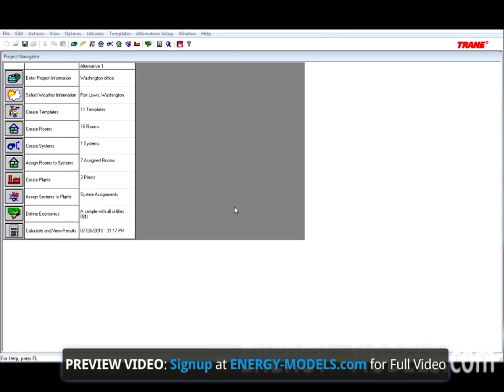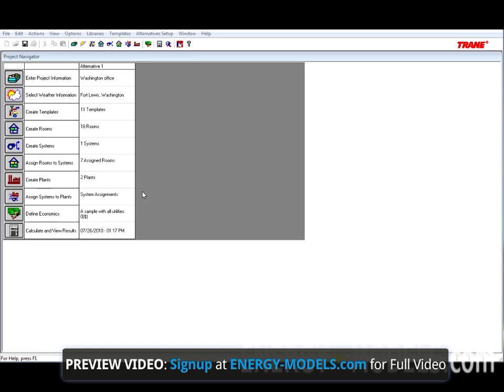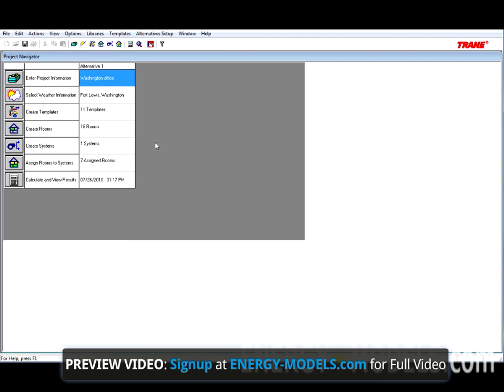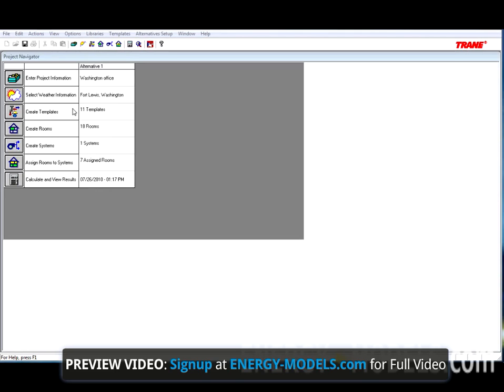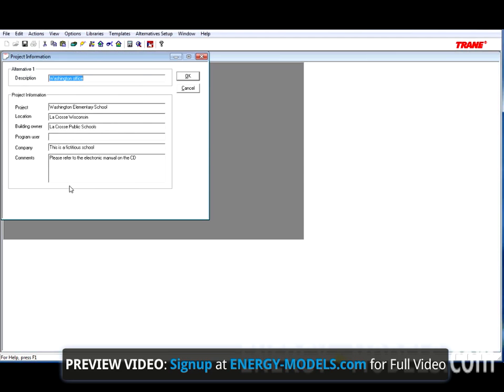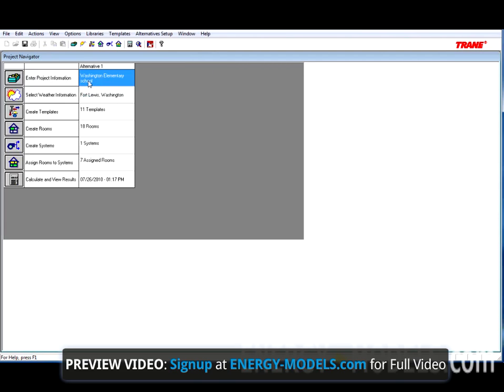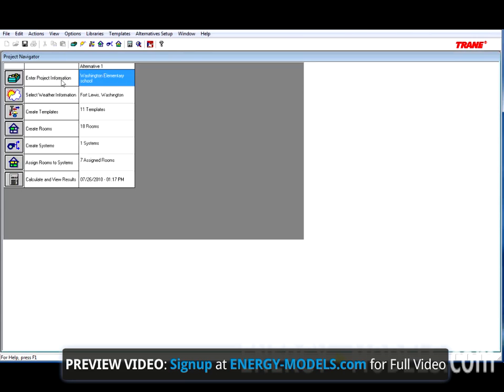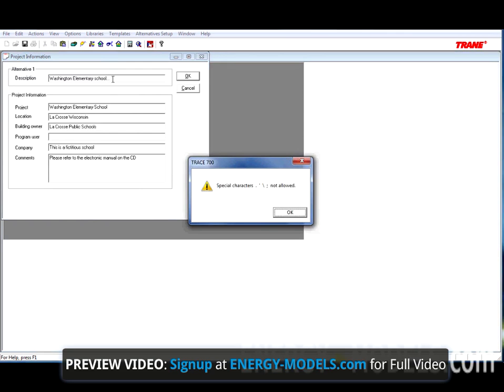Load Design Inputs TRACE 700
Thanks for viewing this preview video from Energy-models.com. We hope it is helpful! To access the full video please sign up for the course

In the introduction to TRACE 700, we introduced all of the buttons in TRACE 700. In this lesson we will only cover the first portion of the program: building design. Nearly everything about building design affects building energy, but energy information does not always affect building design. Therefore, I suggest we start by eliminating some variables.